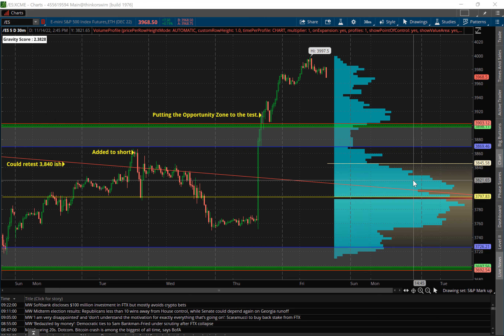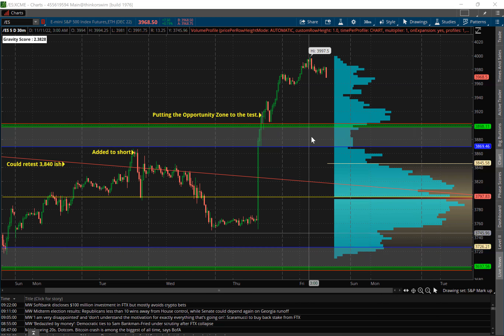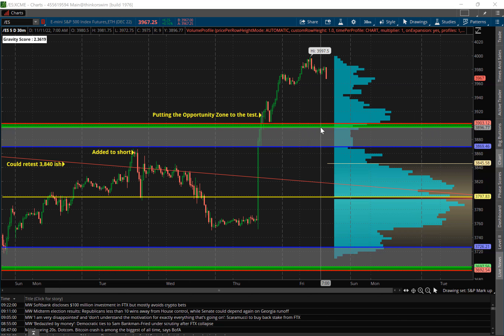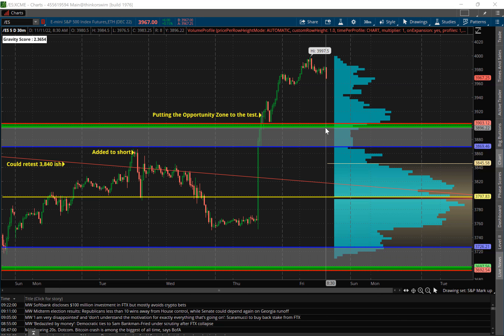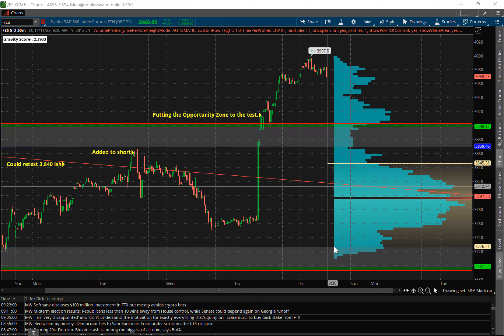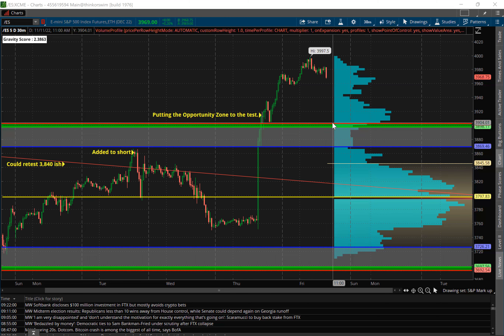Short the S&P… But ONLY After It Hits ►THIS◄ Key Level! - Don's Daily Brief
The market had a remarkable rally yesterday. A bunch of our stops got taken out, after showing huge gains the previous day.

That's what makes this very volatile kind of market hard to navigate.

We sat tight yesterday to "wait and see" how the market shaped up — I didn't give you a pick.

► Today, I'm going to recommend you buy SDS — but ONLY once it hits a certain trigger point.

👉👉 Our total now comes to 29 winners since we started in mid-August! And 4 of our 11 open trades currently profitable! (just 18 losers in that same period, with small losses in each)

The Daily Pick is Don's daily alert service, where for just a few dollars a month, he gives you a pick every trading day, complete with triggers, stop and profit targets.

ABOUT DON'S DAILY BRIEF:
Every market day, Don Yocham scans thousands of potential stocks, whittling down the list to just a handful that could be setting up to make BIG moves.

The top idea from his daily scan ends up here.

For specific trade instructions, including triggers and stop loss levels, take a look at The Daily Pick, where for just a few dollars a month, you'll get Don's top trade idea each day: